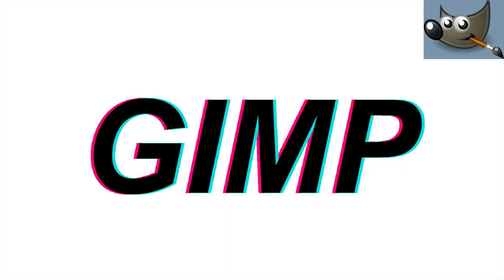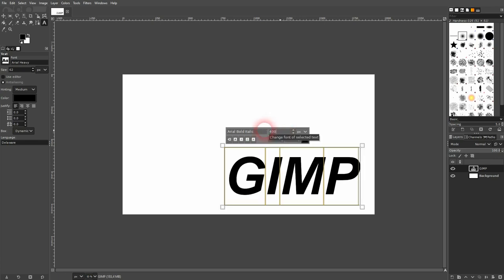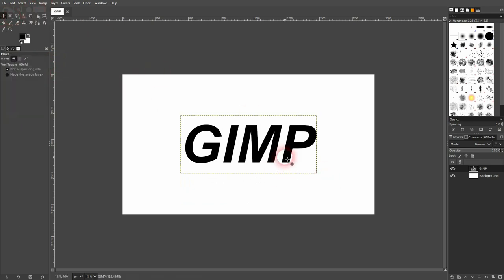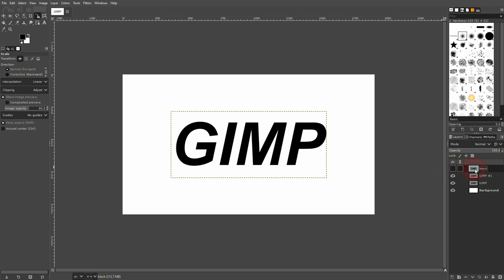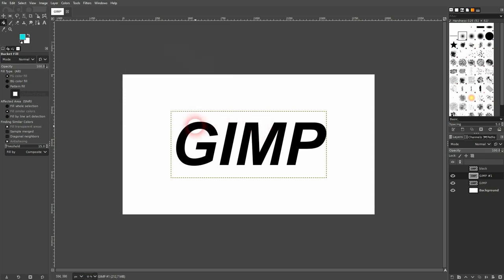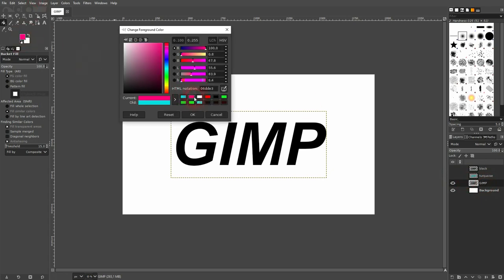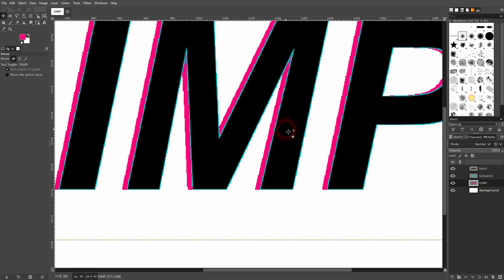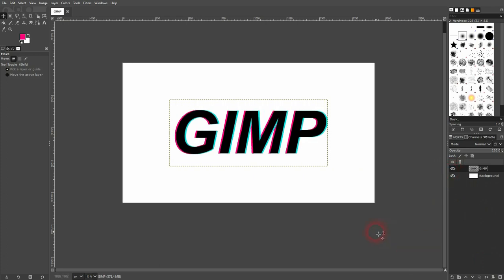Create an Anaglyphic Text Effect in Gimp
In this tutorial I'll show you how to create a simple anaglyphic text effect in Gimp.